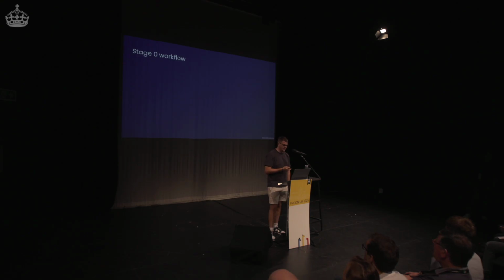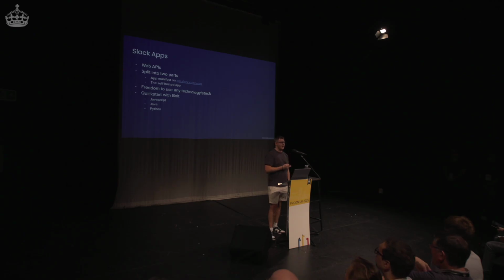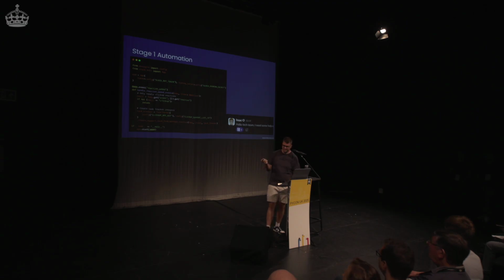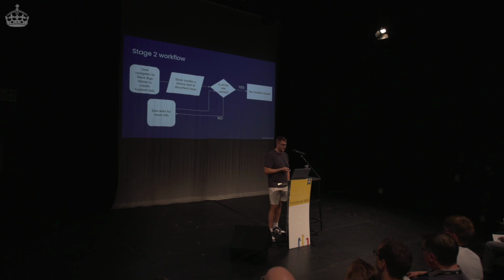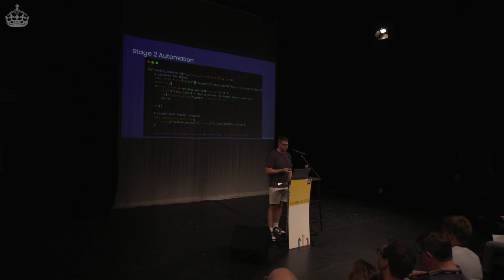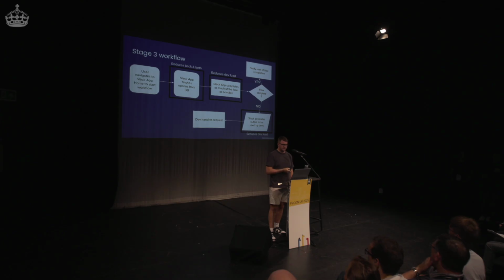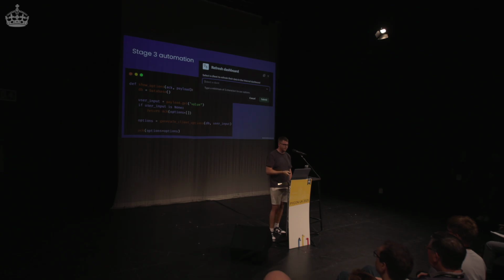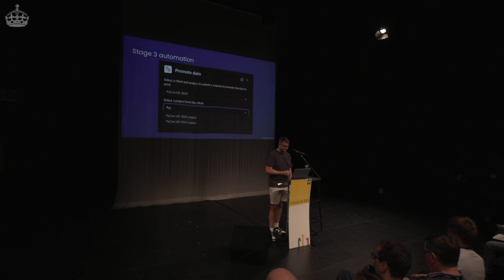PYCON UK 2025: From no help to self help: Streamlining processes with Slack and Python Isaac Oldwood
A story of how I used Slack’s Python framework to build a self-service tool that enables internal users to complete processes more efficiently and reliably.

One of the things I love to do with Python is automate and streamline things. This talk is all about how I joined a company and got the chance to do just that.

When I joined the company the user would send a free text Slack message to a developer to kick off a process. Some issues with this were: requests not containing all required information, requests containing information in the wrong format, and interrupting developers - perish the thought….

I solved this in a few ways starting with a no-code solution (Slack Workflows) and culminating in a fully fledged Slack App. Creating a Slack App effectively turns Slack into your own mini application with easy implementation of simple UIs.

In this talk we will explore how bitesize snippets of Python can solve an assortment of problems. Along the way I will share with you my successes (and failures) so that you can learn how to streamline your processes too.

Some basic understanding of Python and web APIs may be helpful but is certainly not required.

Isaac Oldwood
Insurtech Software Engineer
Software Crafters Cambridge Event Organiser
Lover of Cardiff Tiny Rebel